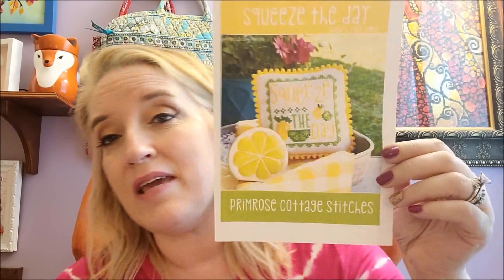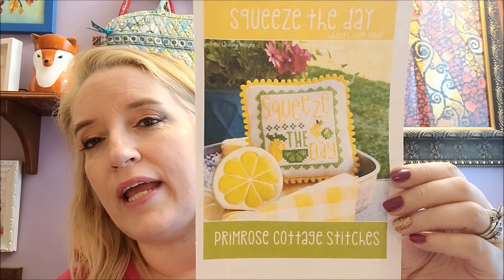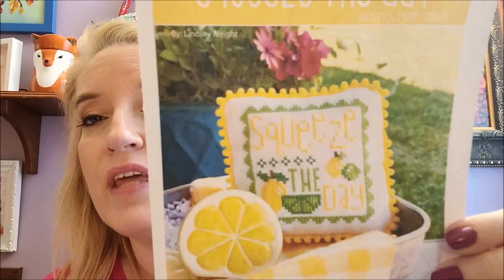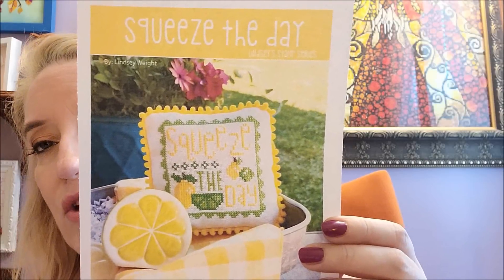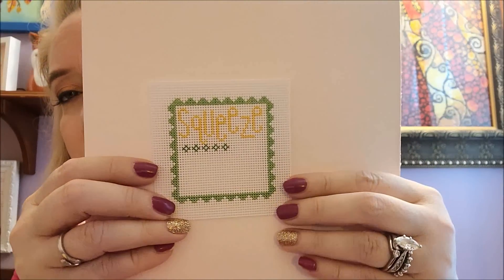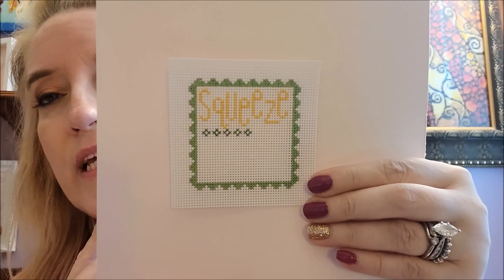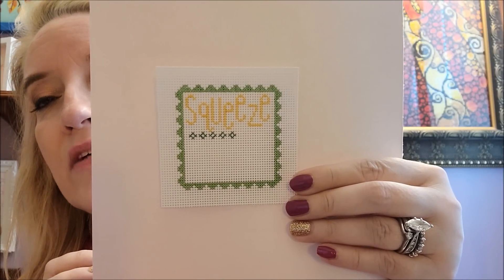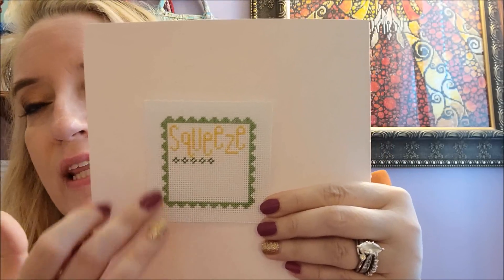Flosstube~6-25-22 Update~Small Miracles #17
K-cup coffee pack on Amazon

Nut Pods creamer pack on Amazon (I was wrong, there is no Hazlenut flavor, it's French Vanilla)

The Housemaid book by Frieda McFadden

Squeeze The Day by Primrose Cottage Stitches:

Sweet Summer by Primrose Cottage Stitches:

Plant Grow Bloom by Primrose Cottage Stitches:

Three Birds Lane on Etsy where I bought my junk journals:

Clip On Light